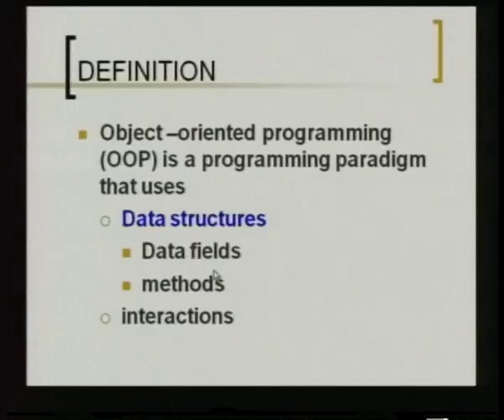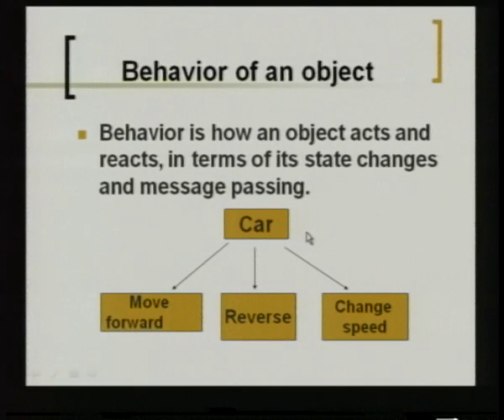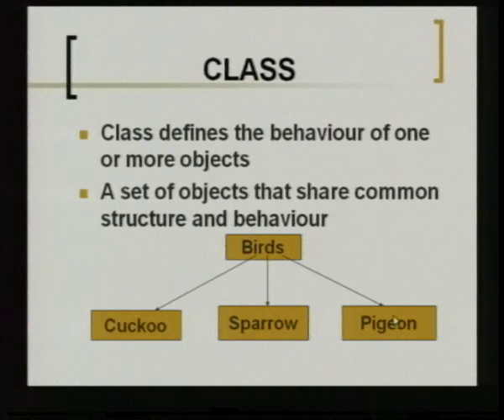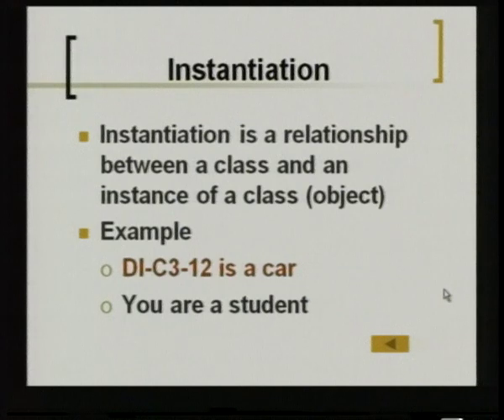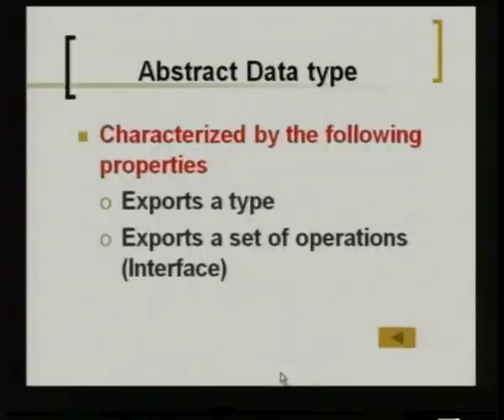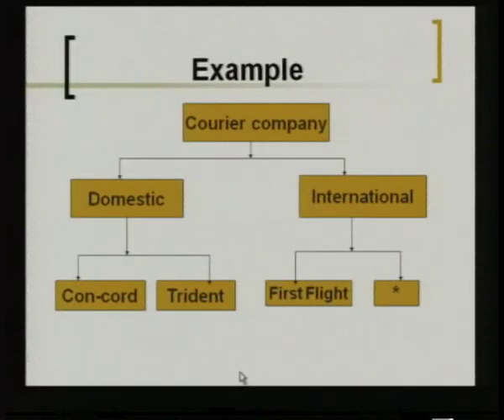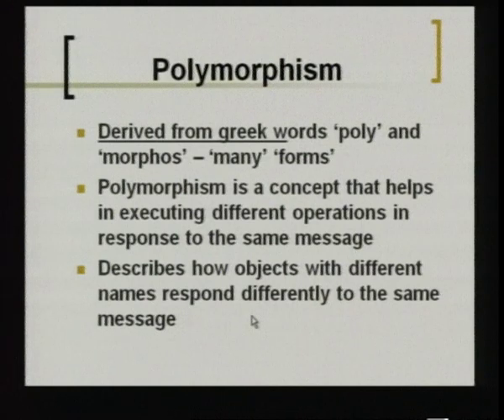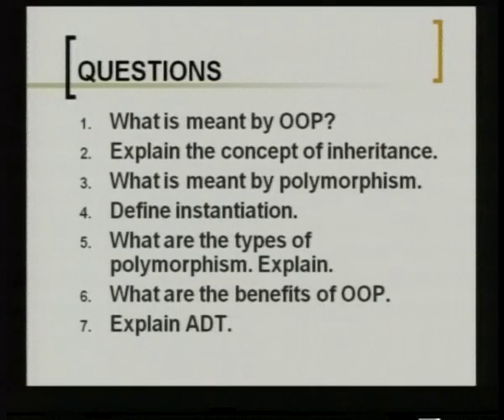Introduction to C++